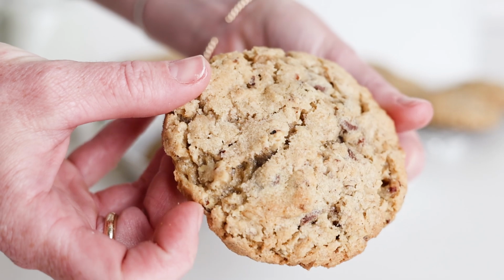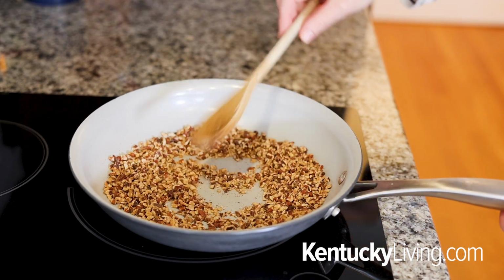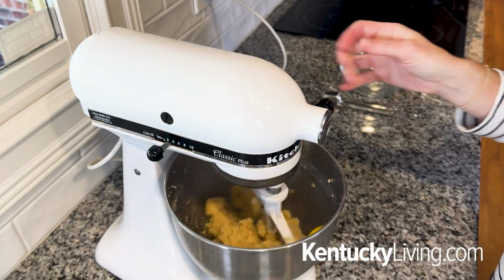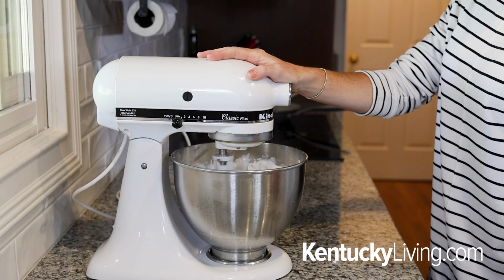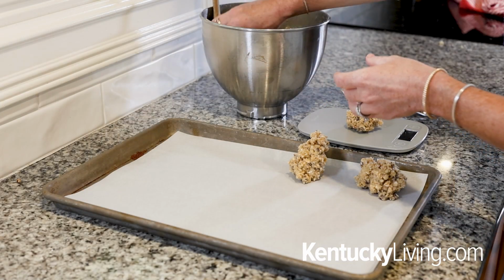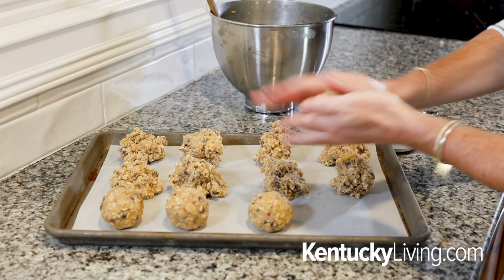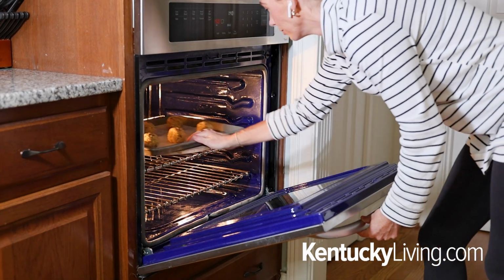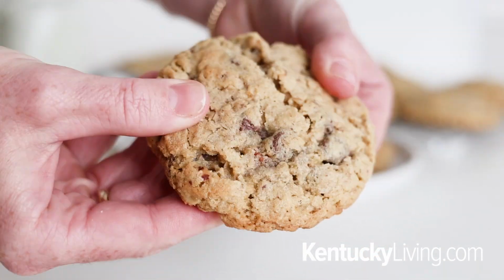Chocolate Chip Oatmeal Cookies with Pecans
VALENTINE’S DAY is all about celebrating love, and there’s no better way to do that than with comforting food made at home. Whether you’re planning a cozy date night in or just want to surprise your loved one with something special. Giant cookies with toasted pecans tosatisfy your sweet tooth are perfect for a cold February evening filled with love (and flavor).

HEATHER BILYEU, raised in southern Kentucky, is the owner and voice behindthe food blog, Fueling a Southern Soul.